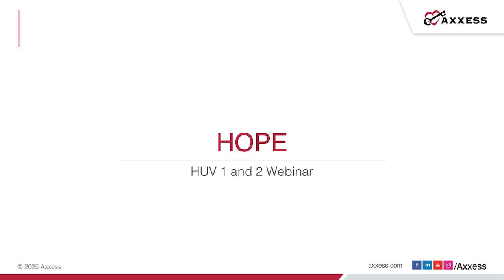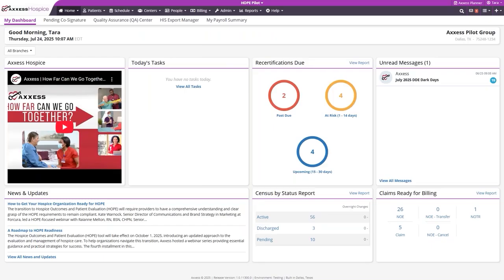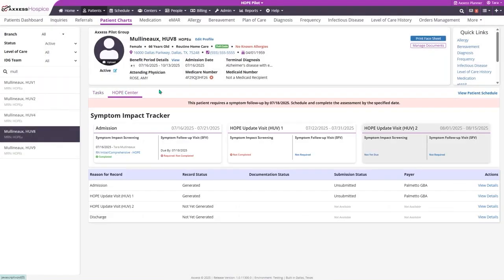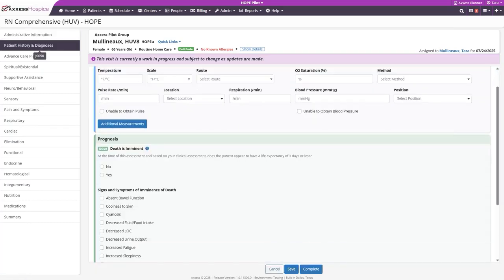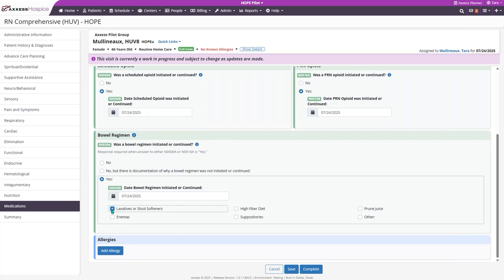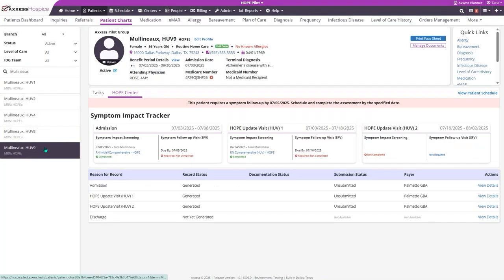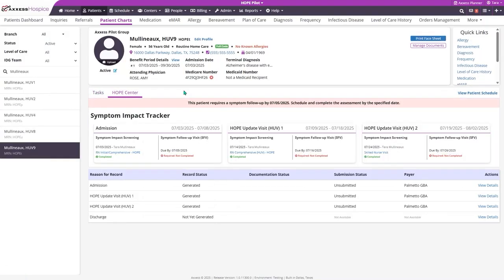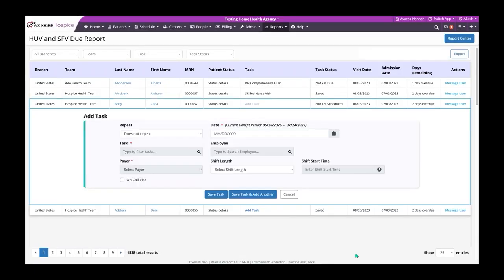Axxess | HOPE Features - HUV 1 and 2